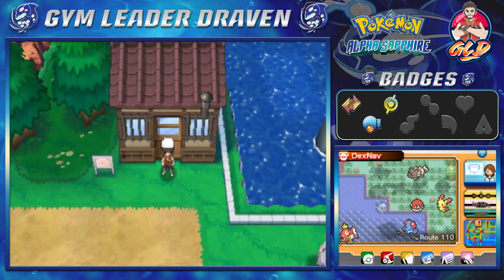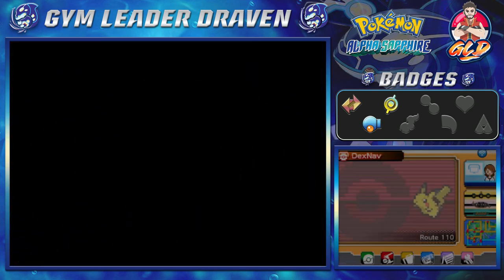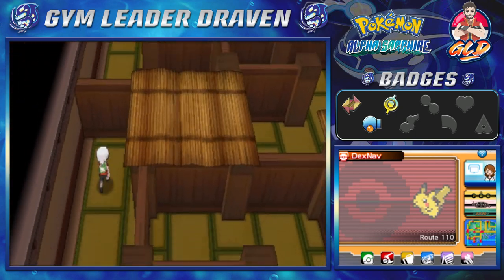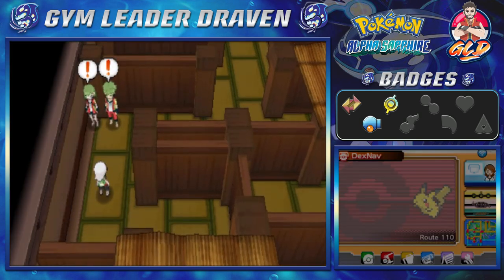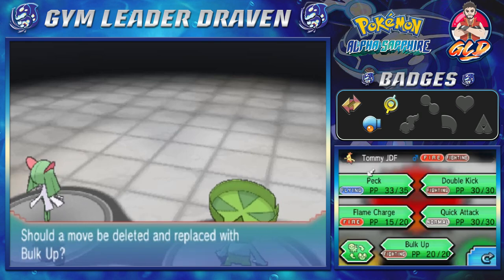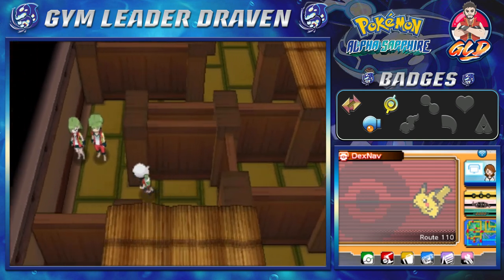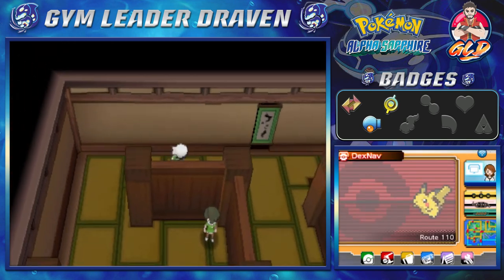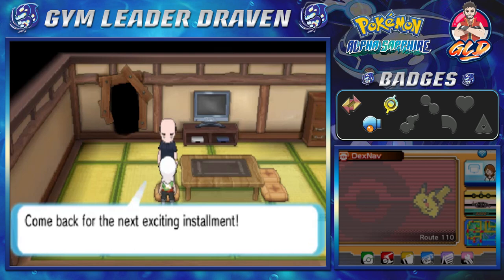Pokemon Alpha Sapphire Walkthrough (2023) Part 16: Trick House Pt. 3!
My Other Channels:
▬ Contents of this video  ▬▬▬▬▬▬▬▬▬▬
0:00 Intro
xx:xx Outro